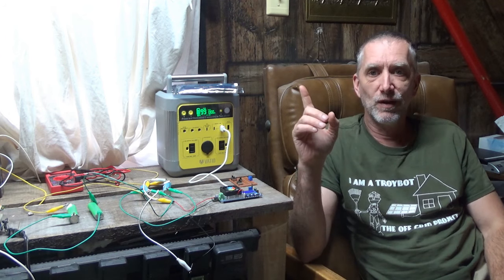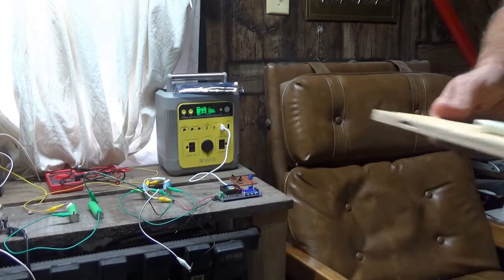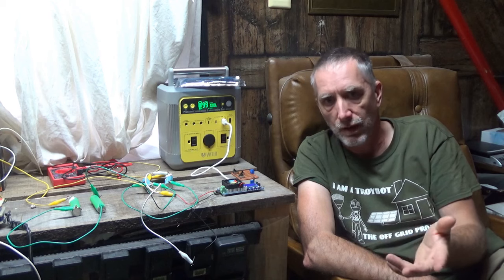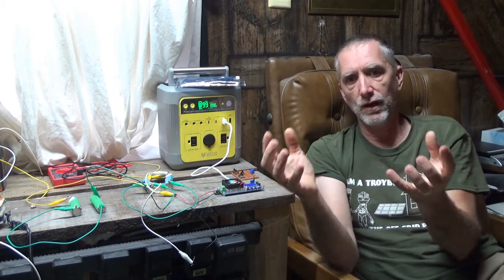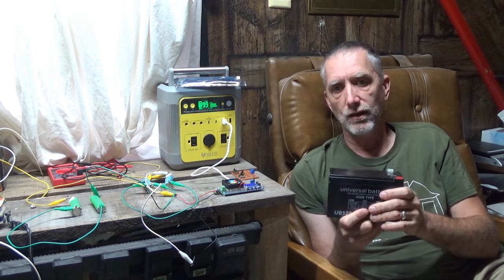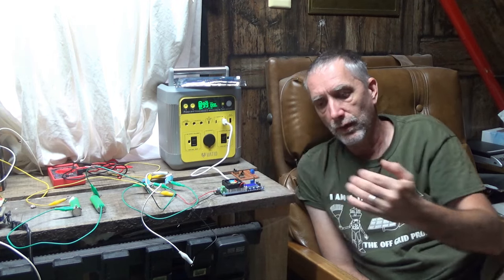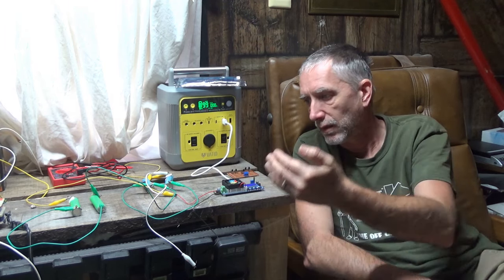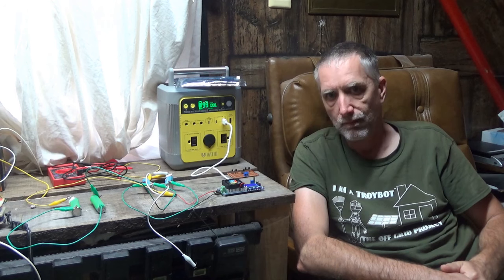Experiments With The Tesla 4 Battery Switch Without Destroying Batteries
The experiments I am working on recently are loosely based on the Tesla 4 Battery Switch and patents from Carlos Benito from over 100 years ago.

I have mostly heard from the alternate energy community that the Tesla switch kills batteries. The reason for this is mostly because you should not charge and discharge batteries rapidly.

Most people are pulsing their batteries 100s of times per second with high speed swapping of the battery sets.

I am taking a different approach though which I have never seen done before. I am using the batteries until they reach a certain voltage and then swapping them around. I am using the potential difference between the two battery sets to run the load.